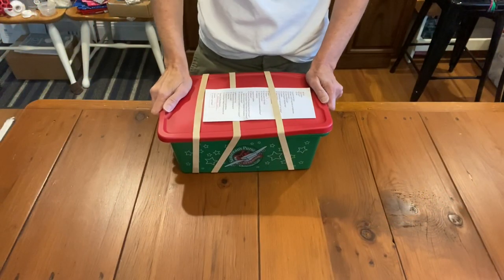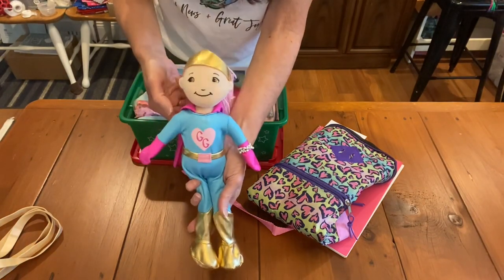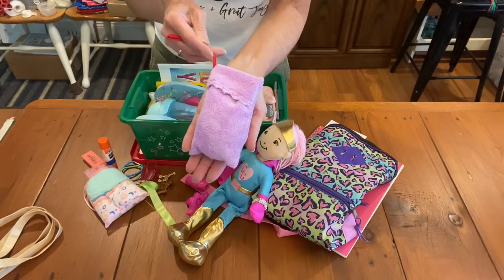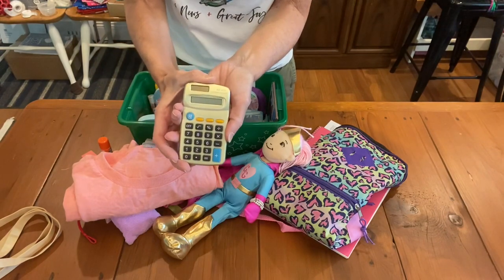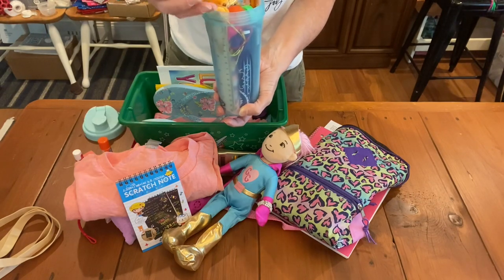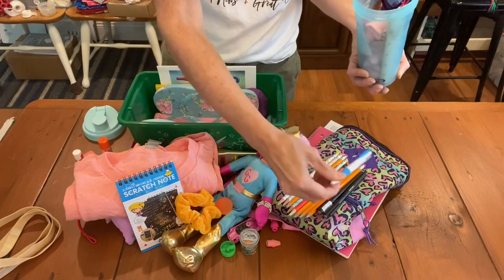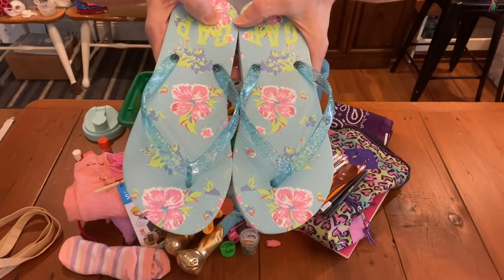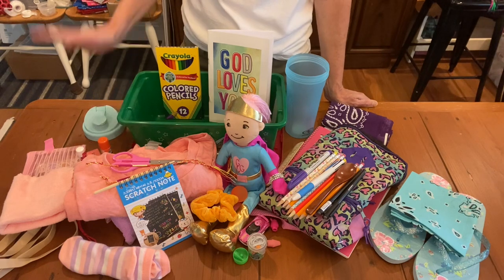Operation Christmas Child Girl 5-9 Unusual Plush/Groovy Girl Doll/Water Bottle/Sunglasses/ OCC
New to my channel? Watch the video linked below to get ideas on how to make more and better OCC shoeboxes!

Don't forget to check out the many printables and links to bargains on w

Please feel free to take advantage of the coloring and activity books! They are compact and easy to fit in a shoebox. Plus, using them can cut down the cost of your shoeboxes.
Warning: Using free printables from our website can be addicting. : )

We hope you'll take advantage of them today AND spread the word about this great resource to your shoebox packing friends.

Obeying the Great Commission, as commanded by Jesus, is something we all should be doing. Thankfully, Operation Christmas Child and Samaritan's Purse make it possible for us to bring the Gospel to the ends of the earth by packing Operation Christmas Child shoeboxes!

I'm so happy to know the Gospel message is a part of every shoebox I pack. Thank you to all of you who are packing shoeboxes to send around the world with the message of salvation and redemption. It's a message of hope that needs to reach our lost and dying world.

May God bless each of you as you sacrificially pack shoeboxes for the children. And may God bless Operation Christmas Child and Samaritan's Purse as they make it possible for us to reach the lost with the Good News! To God be the glory!